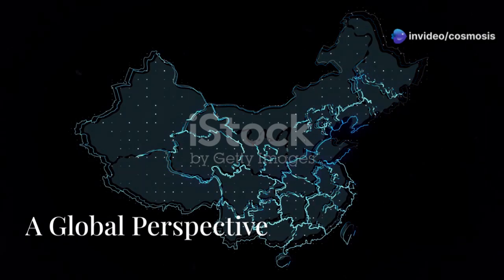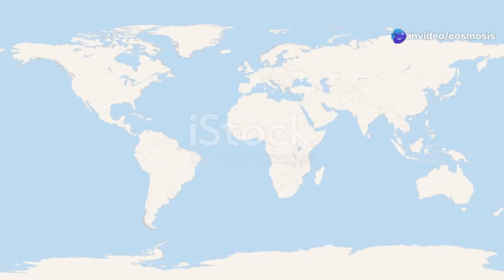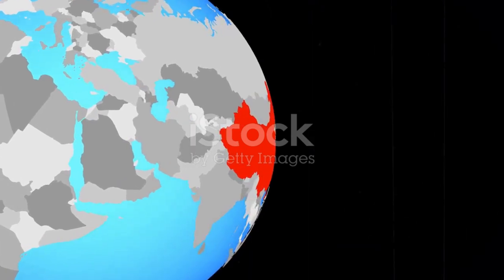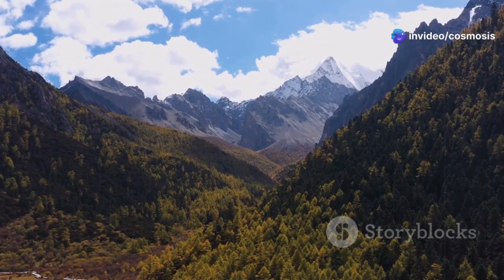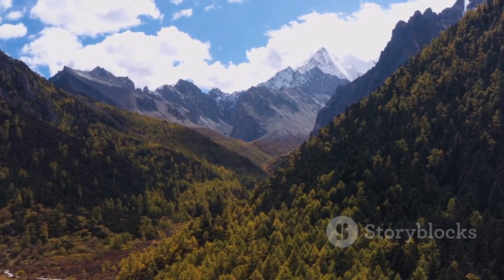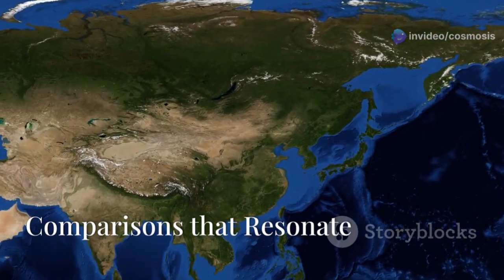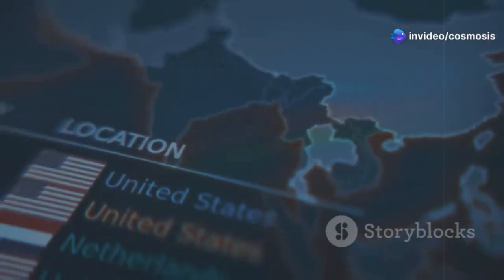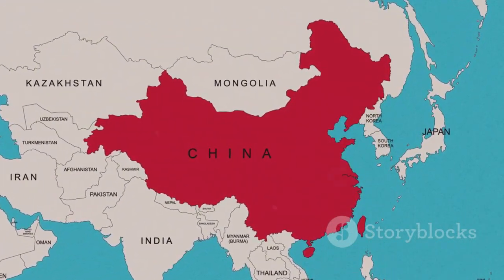Chinese Replaced Billion Tons of Desert Sand with Fresh Water, and the Result Was Unexpected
Explore the intricate dynamics of China's vast territory and its population imbalance in this engaging video! Discover how China ranks among the largest countries in the world and learn about the stark population distribution across its regions, particularly the significant divide highlighted by the Heihe-Tengchong Line. Dive into the effects of geography, climate, and water scarcity on settlement patterns, and uncover the ambitious South-North Water Diversion Project aimed at addressing these challenges. With innovative solutions like sponge cities and the complex implications of water management on international relations, this video sheds light on how China navigates its unique landscape.